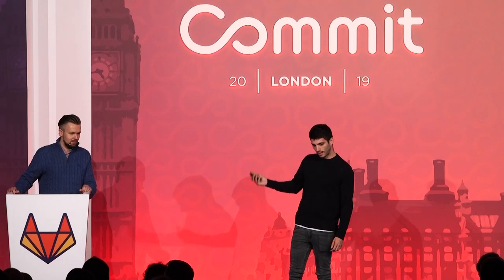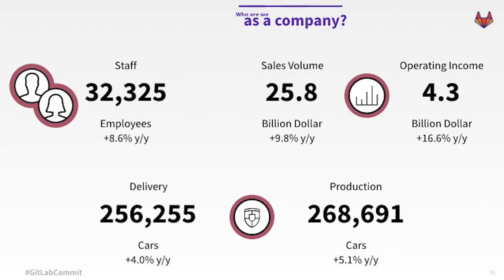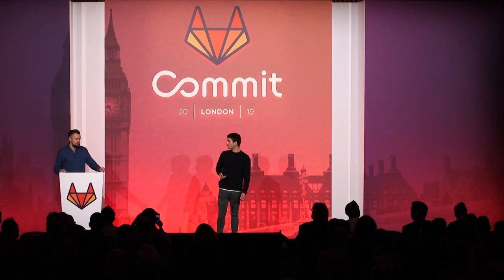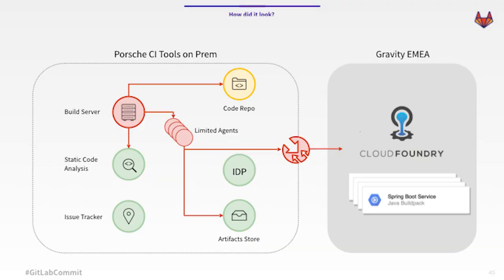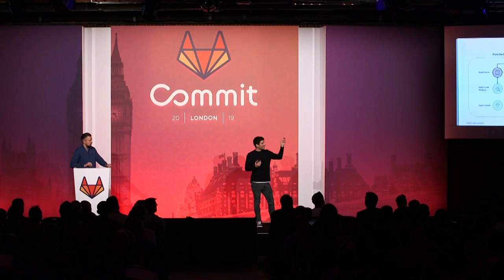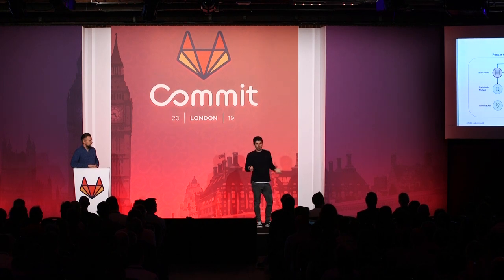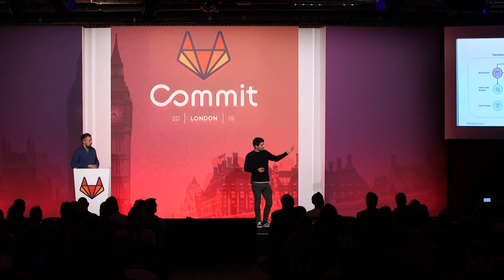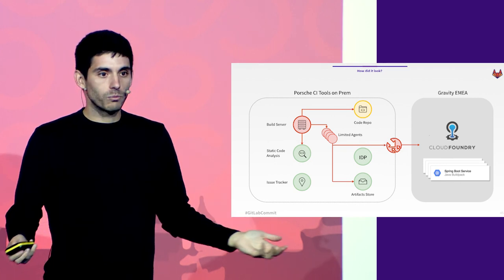Commit London 2019: DevOps Culture @ Porsche - A GitLab success story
In early 2018, Porsche set itself the goal of becoming a digital company. At that time, however, neither our corporate culture nor infrastructure supported modern software development. From a developer’s point of view, change was needed. As developers, Dennis and Alberto sat in the front row of this transformation. Among others, they adopted GitLab. Today, more than 200 developers happily rely on GitLab to provision the complete stack of cloud infrastructure and services to create their products. Porsche invested heavily in automation and offer templates to product teams to get them started quickly. The introduction of GitLab at Porsche also led to increased collaboration between product teams. It was a turning point for software development at Porsche. In this session, Porsche's Dennis Menge and Alberto Gisbert share their journey with attendees.

Speakers:
Alberto Gisbert, Software Engineer @ Porsche AG
Dennis Menge, Software Engineer @ Porsche AG